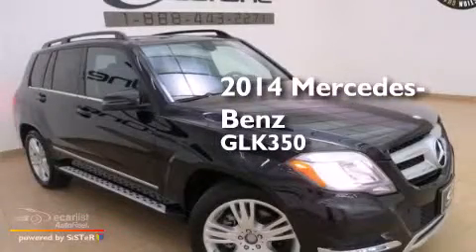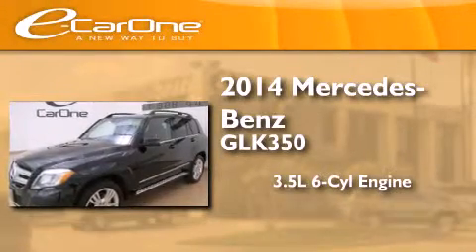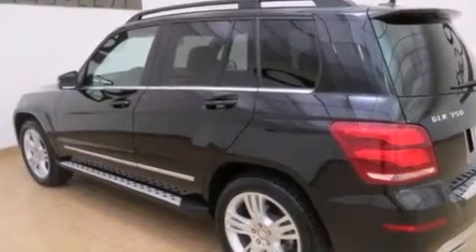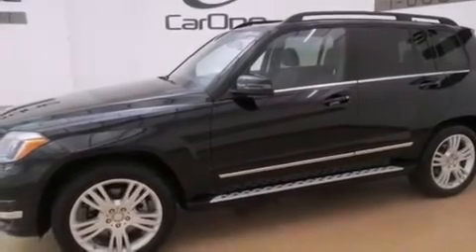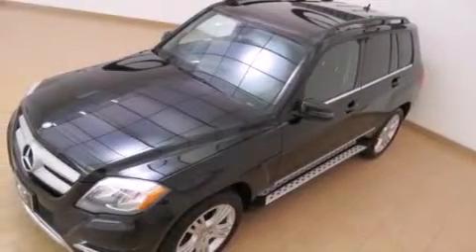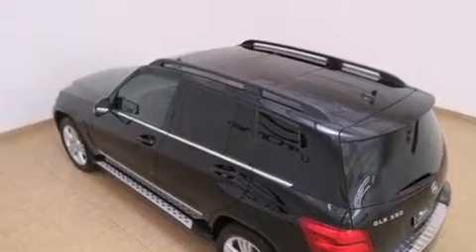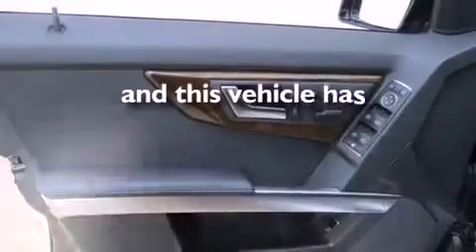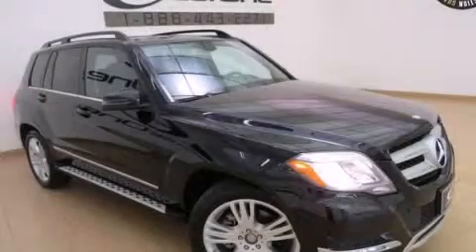2014 Mercedes-Benz GLK350 Carrollton TX 75006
We've been honored to serve the Carrollton TX area , we promise that your experience at our dealership will exceed your expectations ! Year : 2014 Make : Mercedes-Benz Model : GLK350 Engine : 3.5L 24-Valve DOHC V6 Engine Trans . : Automatic Exterior : Black Miles : 10,541 Interior : Black Stock : 19247 eCarOne 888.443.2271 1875 N. Interstate 35E Carrollton , TX 75006 Preowned 2014 Mercedes-Benz GLK350 Carrollton TX